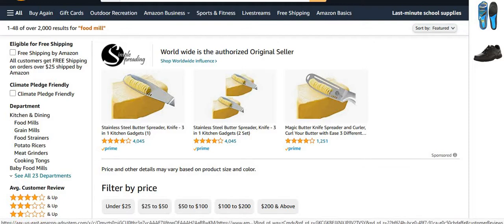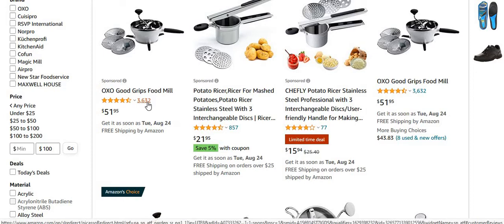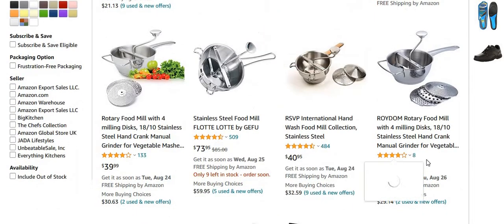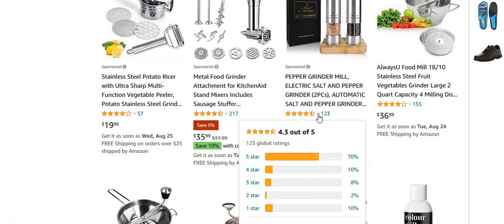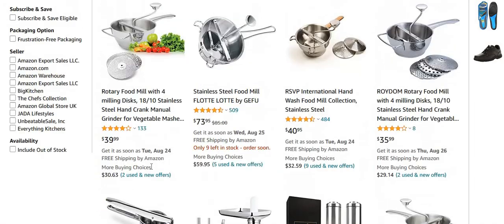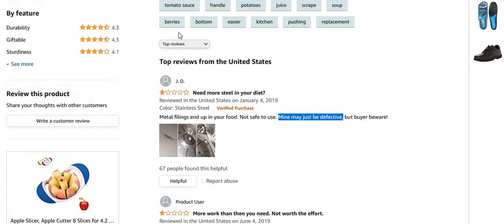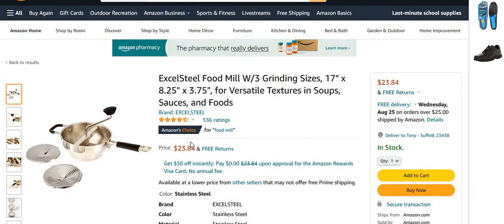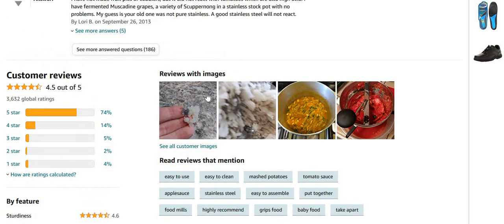How to Shop on Amazon Like a Data Analyst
A brief overview of how to think like a data analyst using a shopping example.